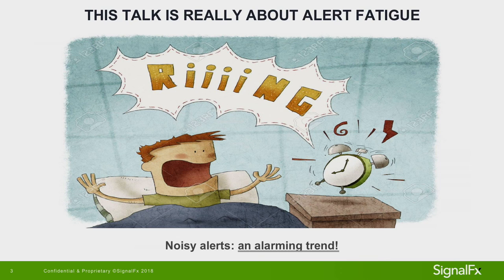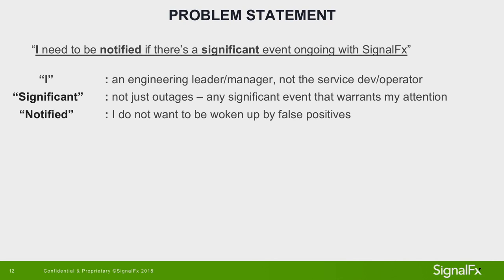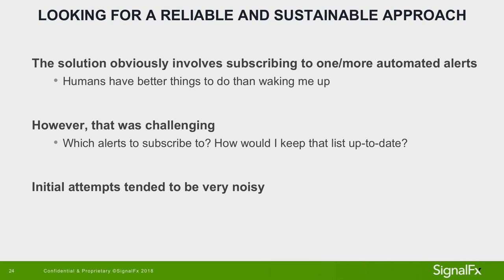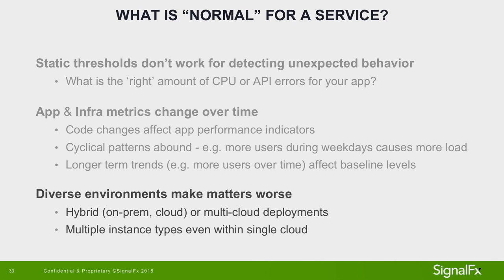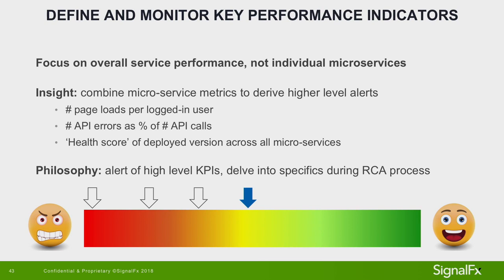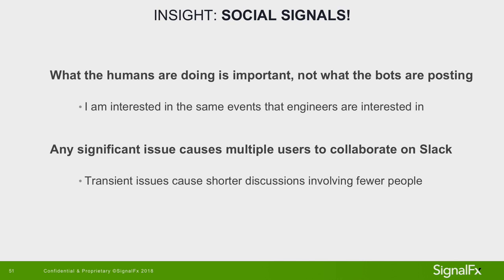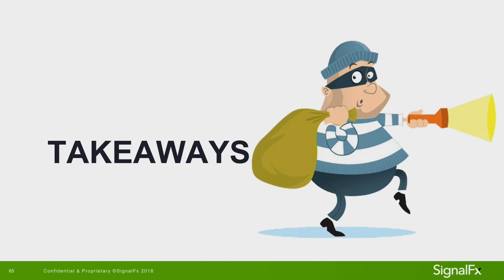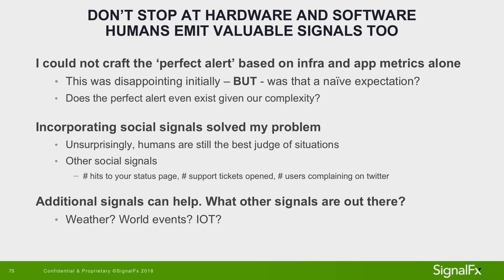Monitoring that Monitors the Monitors of the Monitors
One way to break the cycle of alert fatigue is by improving the quality of the signals you monitor. What if the right signals aren’t emitted by systems, but instead by the actions of your operations team? In this talk, SignalFx CTO Arijit Mukherji shares how he combined application metrics from chatops tools to unlock insights about the behavior of his team, and how monitoring that behavior provided leaders with more accurate and earlier warnings about incidents happening in real time.